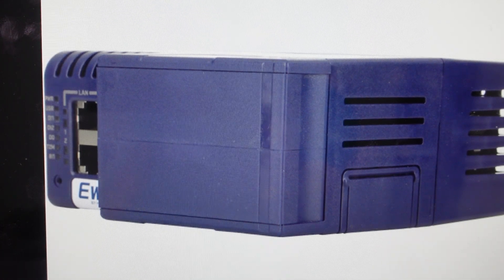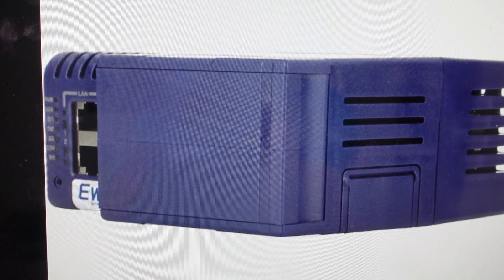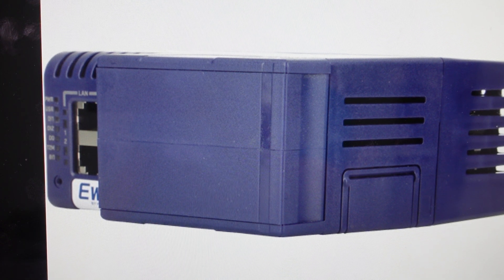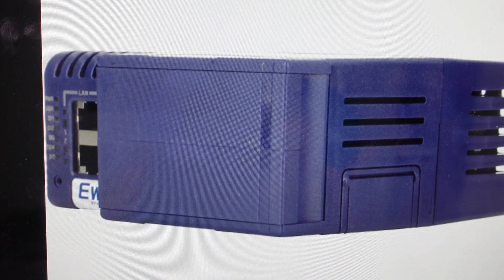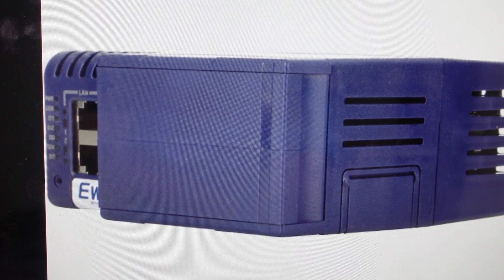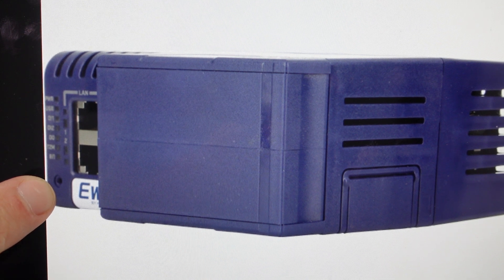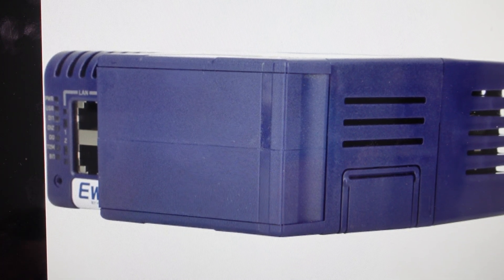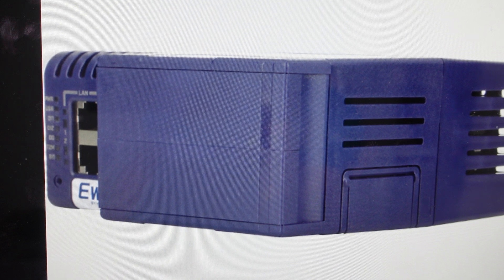Hard Factory Reset Ewon Flexy Data Gateway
How to troubleshoot or setup starting with a hard reset on an Ewon Flexy Data Gateway to factory default settings if it is not working or not connecting to internet or if it is frozen or not responding, the factory reset is a good troubleshooting step. You can also restore the factory settings to setup your device as new. Found in the Ewon Flexy Data Gateway user manual. How to perform a level 2 reset.
Flexy 102, Flexy 201, Flexy 202, Flexy 203, Flexy 205